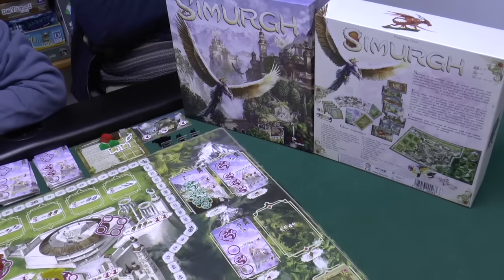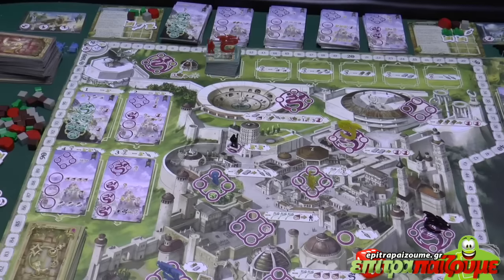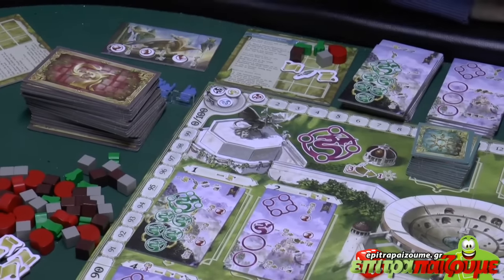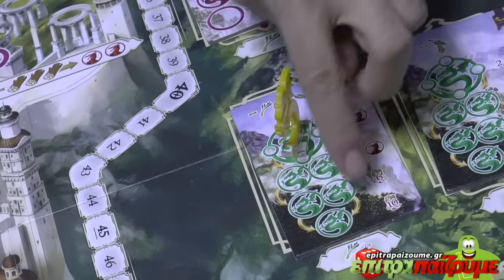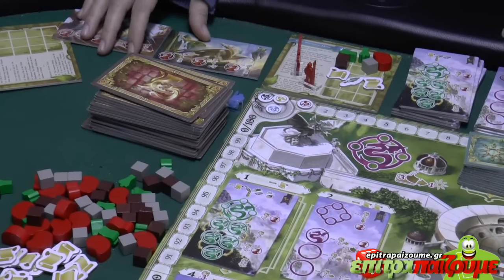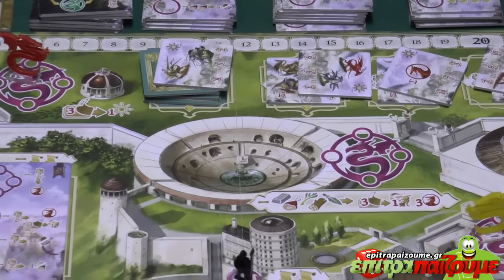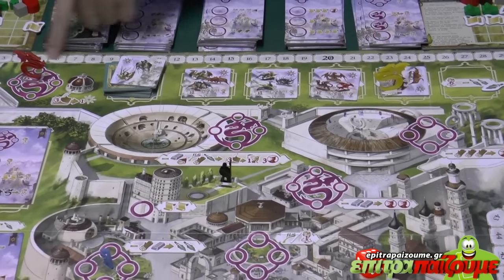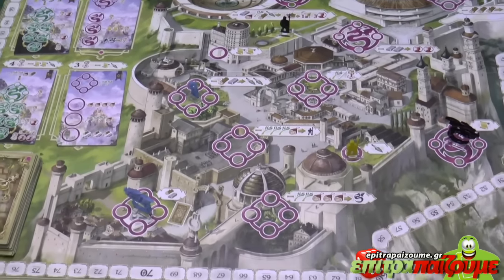Simurgh - How to Play Video (EN) by Epitrapaizoume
Checkout this video presentation for the Board Game Simurgh